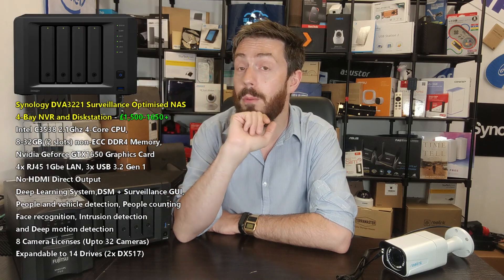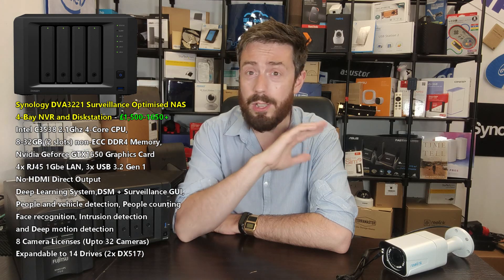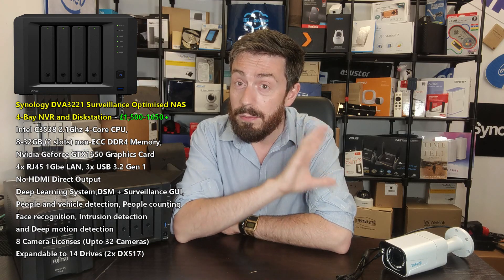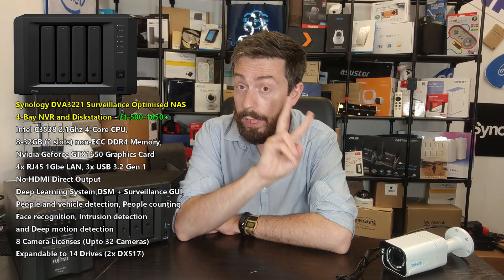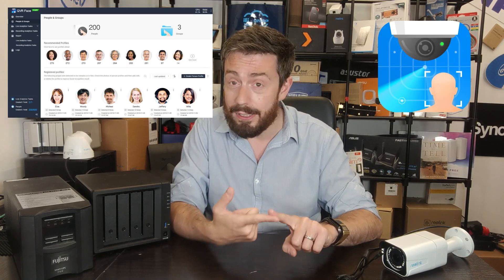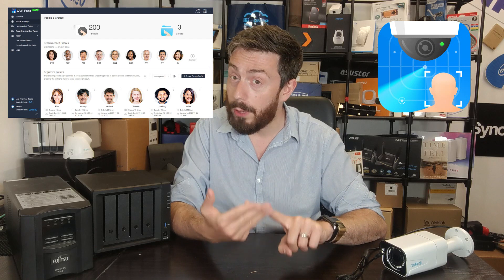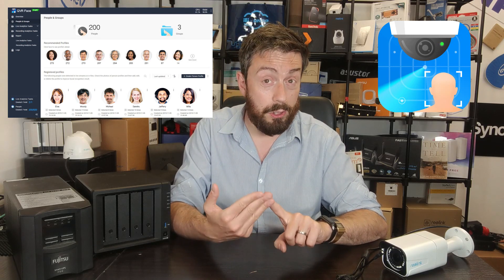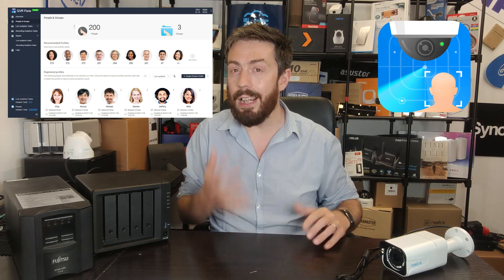NAS for NVR Surveillance - Before You Buy!